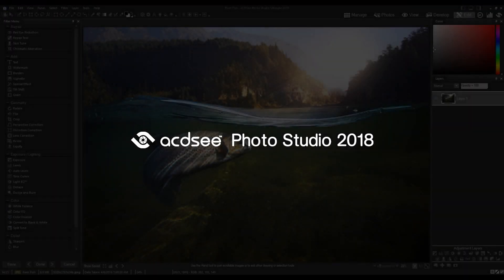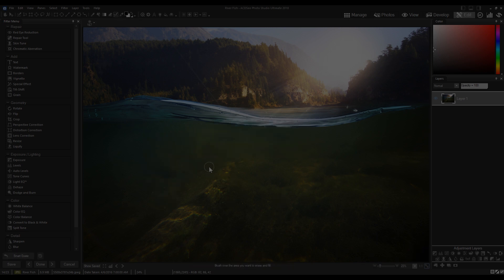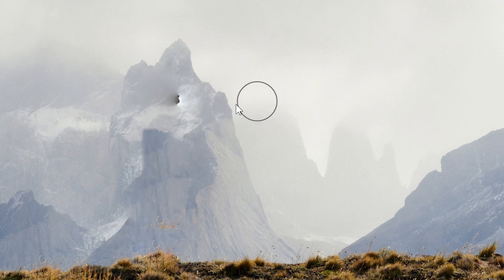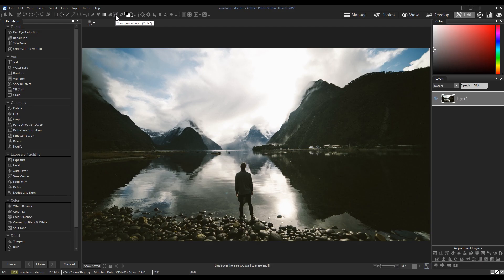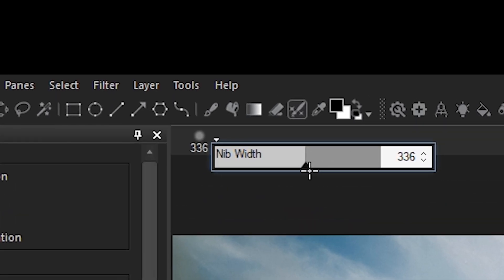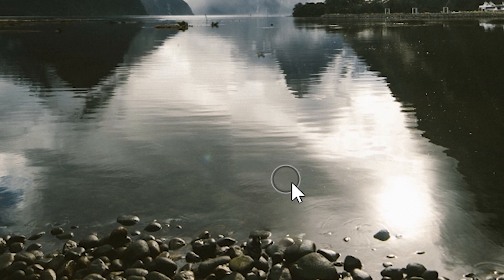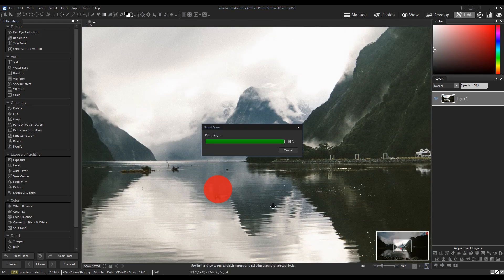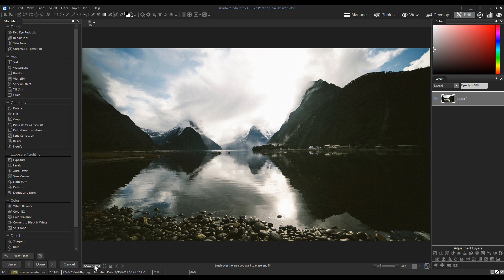Smart Erase - Tutorial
Here's a quick tutorial explaining how to use the new Smart Erase Tool, which replaces selected parts of your image with an automatic replacement.